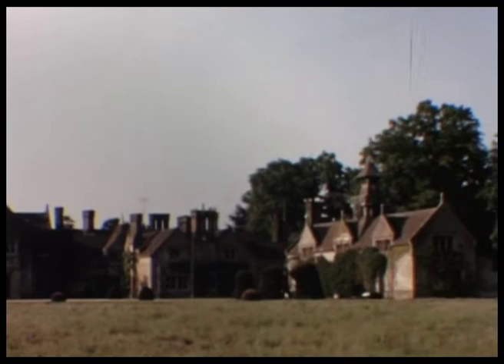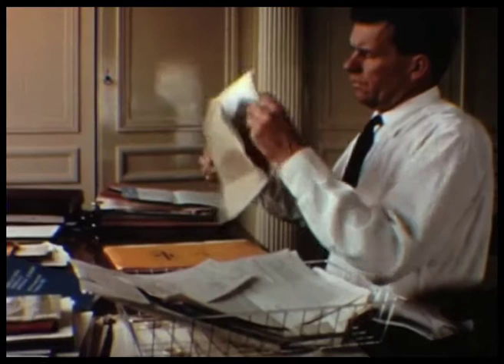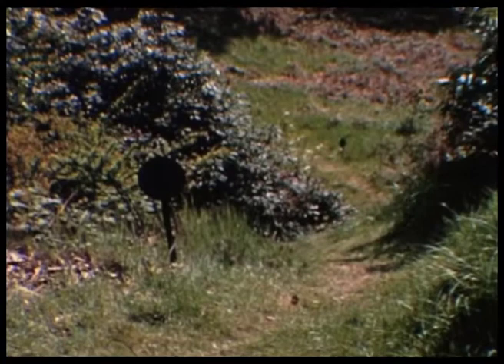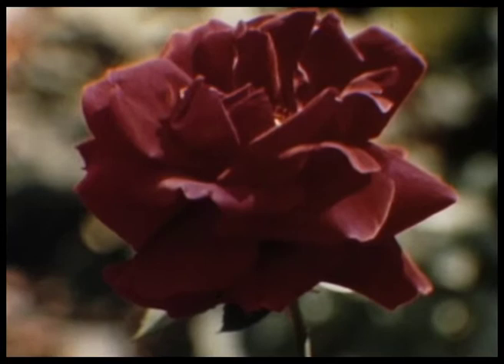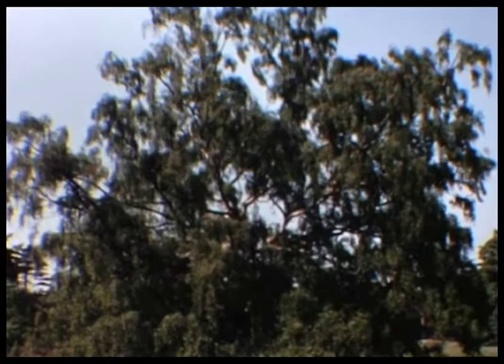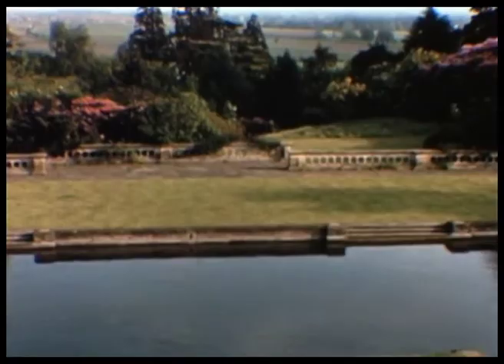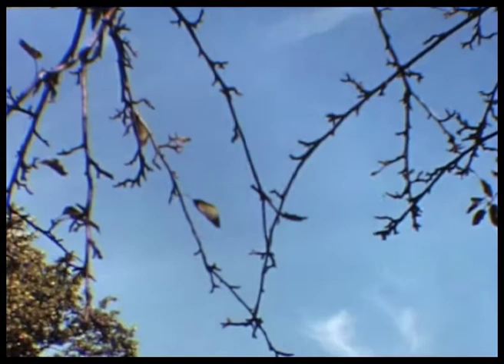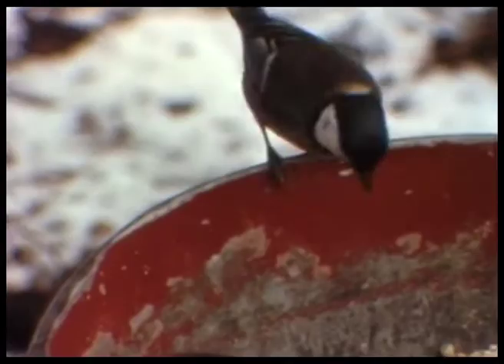A Place for Birds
In this archive, RSPB, film we see the work of the society taking place at the, then, newly established headquarters at Sandy Lodge, Bedfordshire. The RSPB moved its HQ to Sandy in 1961, and I think this film must have been made shortly afterwards.

Narrated by Robert Dougall, the film also shows 16mm, ciné films being processed for hire from the library. Presumably this film was one of those that could be borrowed at the time.